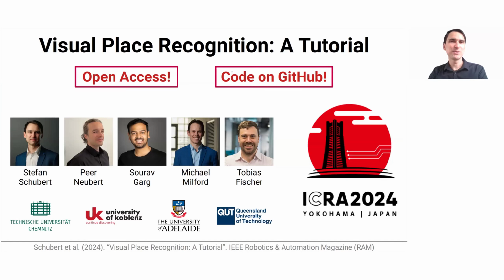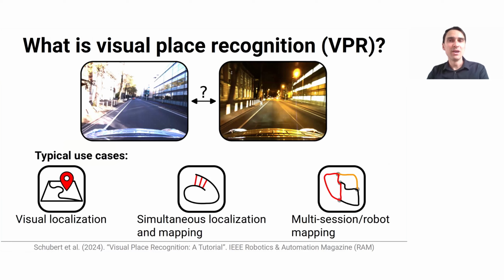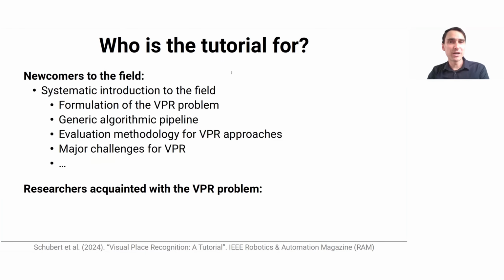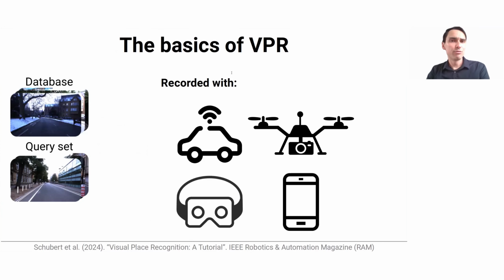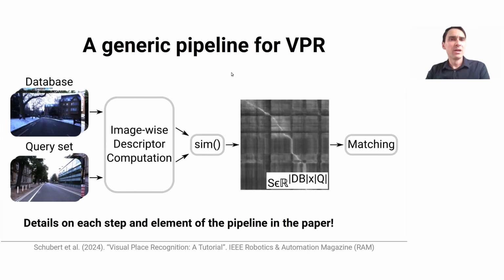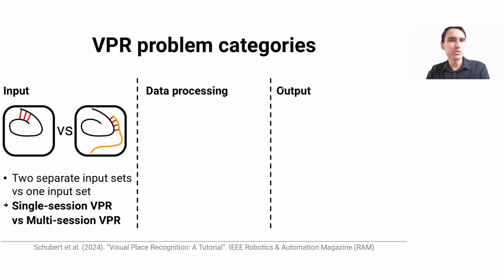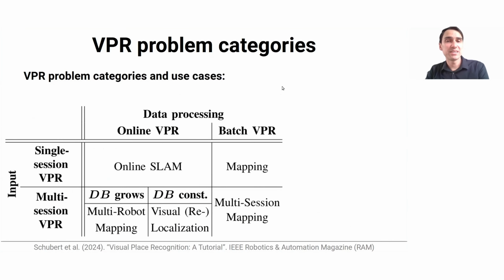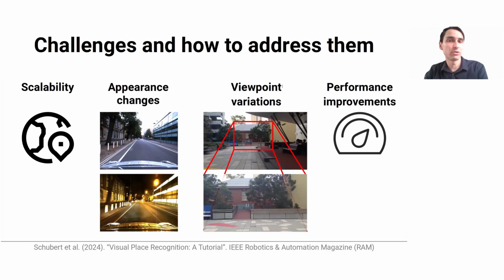ICRA 2024 - Visual Place Recognition: A Tutorial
Presentation at the 2024 International Conference on Robotics and Automation (ICRA) of our paper that is published in the IEEE Robotics & Automation Magazine (RAM)

*Paper:* Stefan Schubert, Peer Neubert, Sourav Garg, Michael Milford, and Tobias Fischer (2024): "Visual Place Recognition: A Tutorial". IEEE Robotics & Automation Magazine (RAM). *Open Access*

_Chemnitz University of Technology_
_University of Koblenz_
_University of Adelaide_
_Queensland University of Technology_

_Keywords: Visual Place Recognition, VPR, Loop Closure Detection, Simultaneous Localization and Mapping, SLAM, Visual Localization, Robotics, Tutorial_